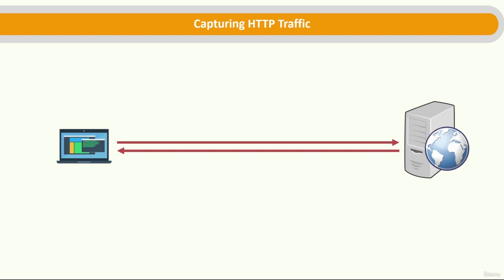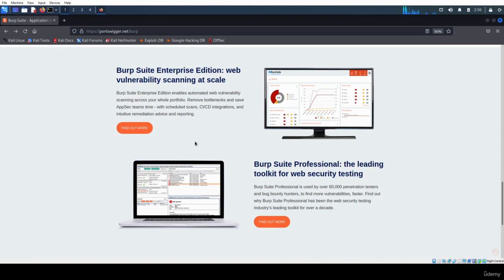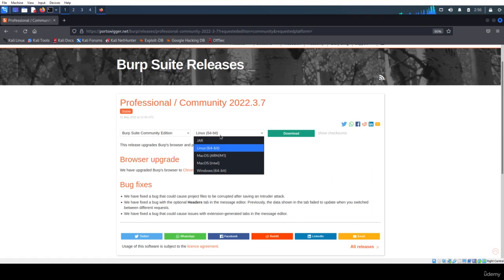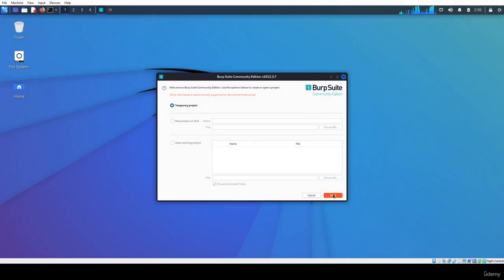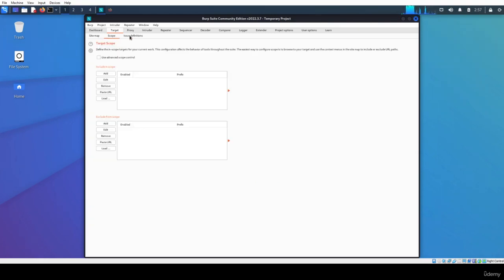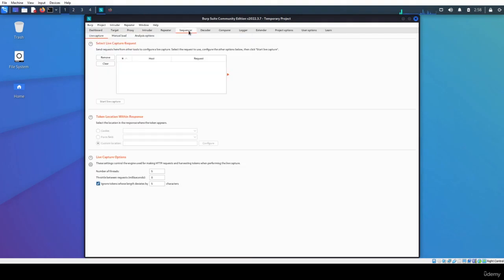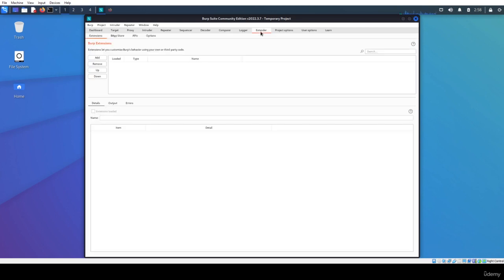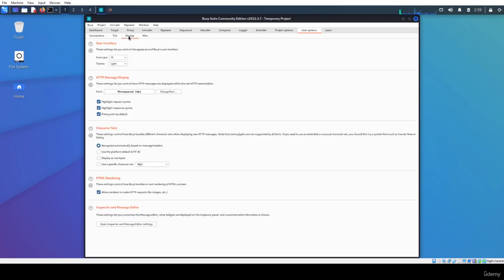04 - 014 - Introduction to Burp Downloading, Installing and Running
04 - 014 - Introduction to Burp Downloading, Installing and Running

1.Phishing
Phishing is one of the most common hacking terminology used by security people. Phishing is a technique that tricks users into revealing sensitive information (like usernames, passwords, or credit card details) to seemingly benign sources. A phisher disguises as a trustworthy entity and contacts potential victims asking them to reveal information. This could be further used for malicious intent. For example, a phisher may pose as a bank and ask for a user’s bank account credentials via e-mail. Or he could trick you to click on a fraudulent link. Phishing is a type of social engineering.

2. Malware
You hear about websites getting infected daily with malware attacks, so let’s learn more about this hacking terminology.

Malware is a software program designed by hackers to hijack computer systems or steal sensitive information from a device. These go by various names like viruses, adware, spyware, keyloggers, etc. A malware program can get transferred to a system via various means like USB, hard drive, or spam.

For instance, a recent malware functioned by redirecting both Opencart and Magento desktop and mobile websites to malicious links. This essentially leads to a loss of customers, reputation and most importantly bad impact on search engine rankings.

3. Ransomware
One of the most searched hacking terminology of 2017. Ransomware is a form of malware which locks a user out of his own system and cuts access to his/her files. A ransom message is displayed that instructs how much and where to send payment, usually requested in bitcoin, in order to get your files back. Such attacks affect not only individuals but banks, hospitals, and online businesses. A very recent example of such ransomware is the Petya ransomware attack which recently took the businesses worldwide by a storm.

4. Spoofing
E-mail and IP spoofing are few common hack techniques encountered by users worldwide. E-mail spoofing involves altering the header of an e-mail to make it look legit. For instance, a black hat hacker can make an e-mail look as if it has appeared from your bank or any other source you may trust. On the other hand, IP spoofing refers to an illegitimate packet sent to a computer with an altered IP appearing to be a trusted host. This is carried out with the hope that the packet would be accepted that will allow the sender access to the target machine.

5. Encryption
Encryption is a process of encoding a message or information to make it unreadable and secretive. This ensures that the concerned information is concealed only to the authorized parties. Often, encryption is employed by hackers to extort money by unleashing ransomware on computer systems, thus locking out victims and encrypting their files. The decryption key is provided only when a certain ransom is paid.

6. Adware
Adware is typically a software which acts as spyware to track a user’s browsing activities covertly. It then generates advertisements based on the user’s browsing history. Some adware is maliciously designed to pop up ads with a frequency ultimately slowing down your system. It can collect your personal information, browsing history, and provide inputs for further phishing attacks. This hacking terminology is common in the marketing world. Google shows a warning when visitors visit such a deceptive website because of Social engineering content.

7. Zero Day threat
A zero-day threat refers to a threat which is undocumented and hence hidden from any antivirus scanner installed on the system. This kind of flaw is inherent in anti-virus scanners, making it oblivious to developers who built antivirus functionalities based on knowledge of these vulnerabilities. Such vulnerabilities are exploited through different vectors, popularly web browsers, and malicious attachments via e-mails.

8. Brute Force Attack
Another commonly hacking terminology to get bypass the login pages. Brute Force, aka Exhaustive key search, is a trial and error method to decrypt data such as passwords, Data Encryption Standard (DES) keys, or other encrypted information. This method is widely used to crack passwords to admin accounts, which in turn can be used to steal information and documents of paramount importance.

Ethical hacking keywords list pdf
hacking terminology pdf
ethical hacking terminology
hacker slang terms
hacker words prank
hacker phrases
ethical hacking commands
ethical hacking notes
Hacking Terminologies To Safeguard Your Online Business from Hackers